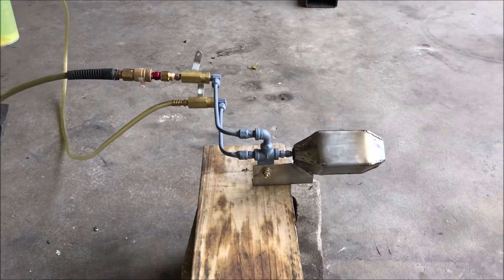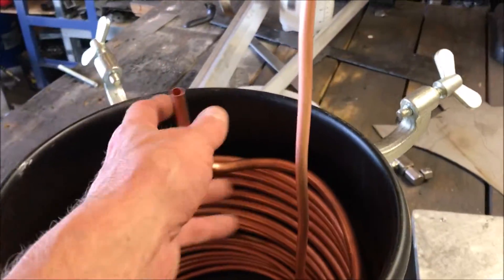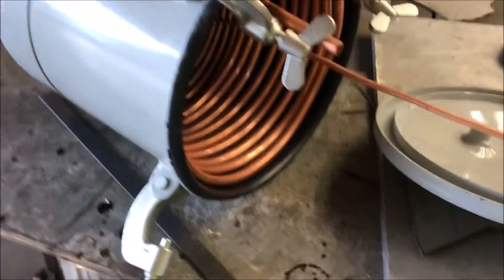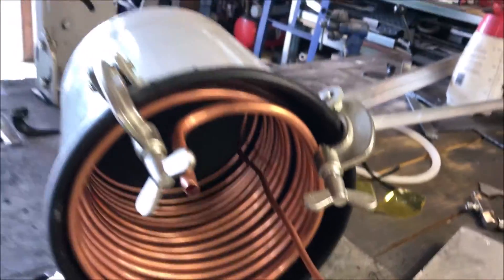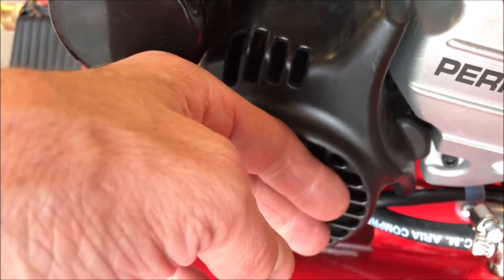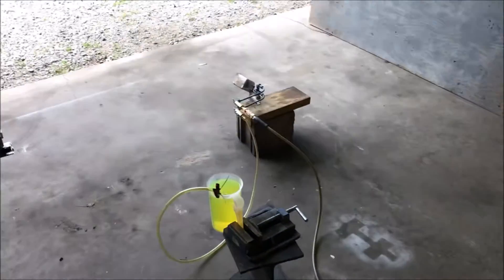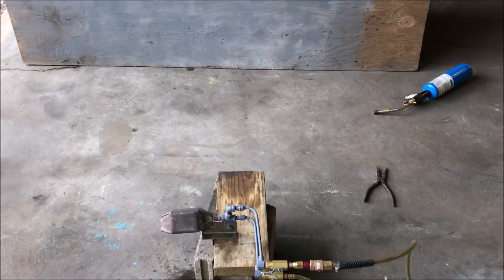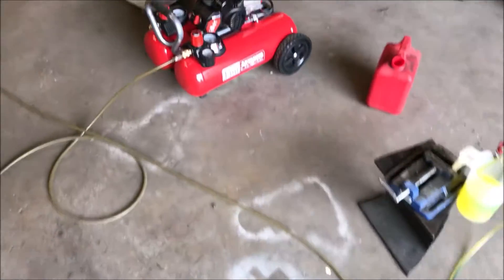Pressure washer steam cleaner Build ) for Carlos Test #1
This video contains Paid links that gives me a 6% commission if you click and buy any product on that website . This video contains Paid links that gives me a 6% commission if you click and buy any product on that website . Why are steam cleaners that actually work so hard to find ?
Why do they cost $30,000, how much dos ti cost to build your own
pressure washer steam cleaners are a tough market ,full of snake oil ???

Steam cleaning is so much better then pressure washing . pressure washing splatters sludge dirt and scum back at you and all over the place .Steam pressure washers have entrained flow like a water faucet so it does not splash , heat is used to loosen and dissolve dirt and less pressure is needed , where as pressure washers need kinetic energy to blast dirt and maybe even your cars paint if your not careful.This device will use a mono tube boiler to produce pressure . mono tube boilers must be cleaned with an acid to remove lime and calcium build up .